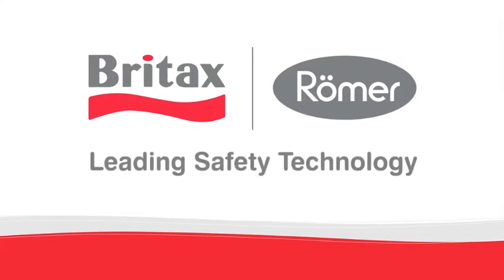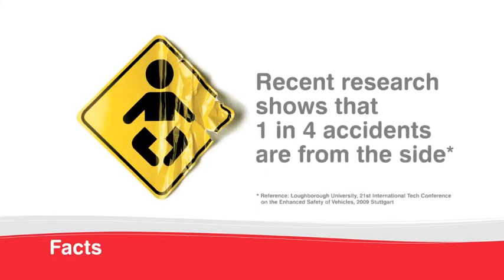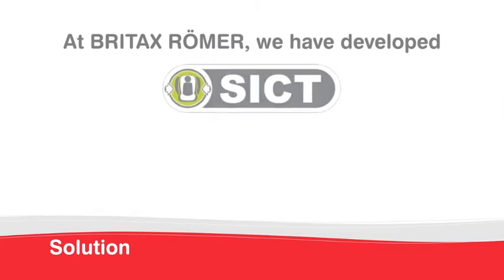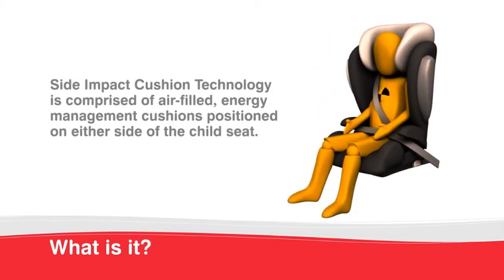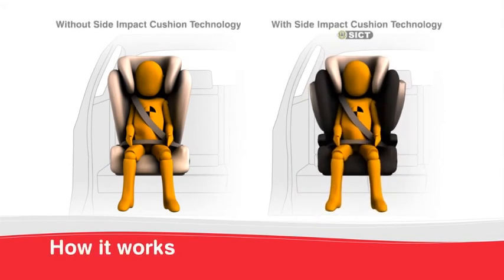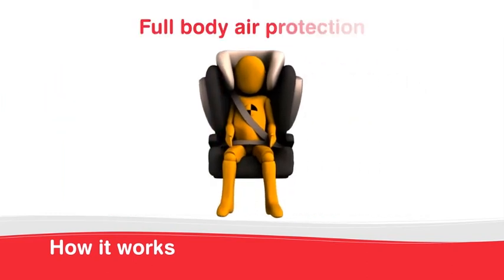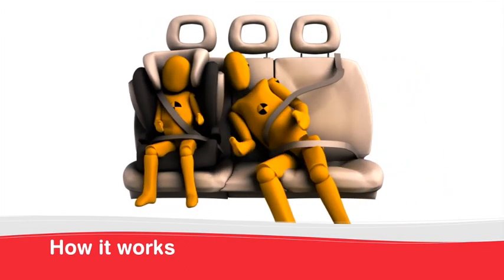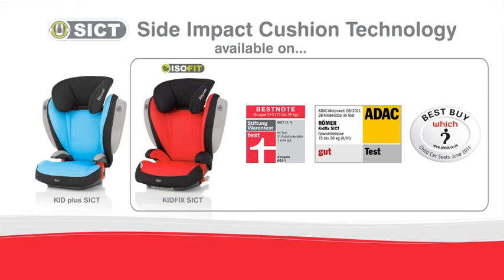Britax | Romer SICT Technology